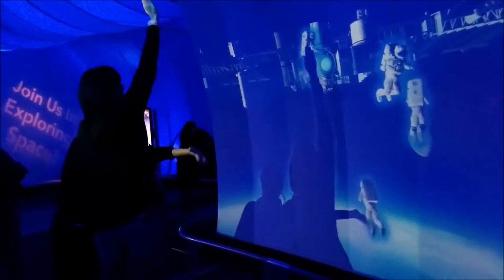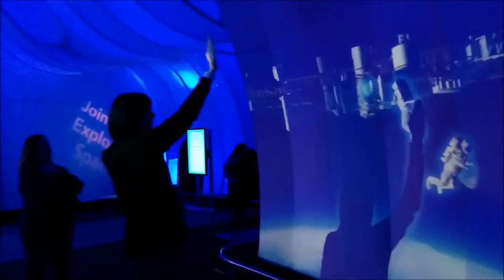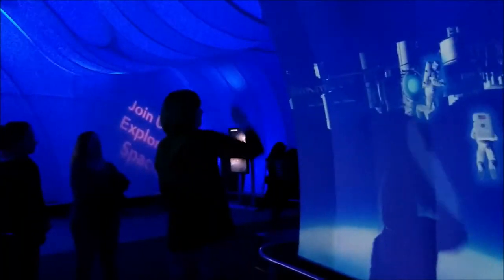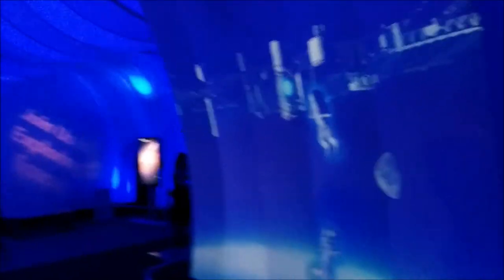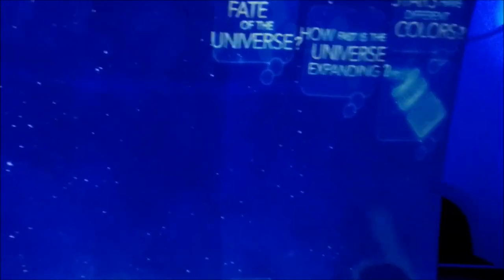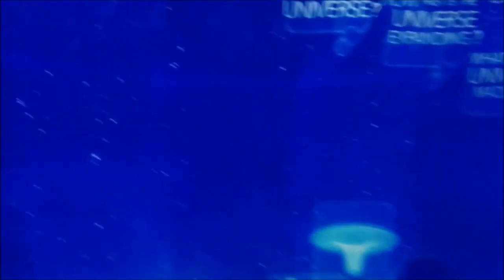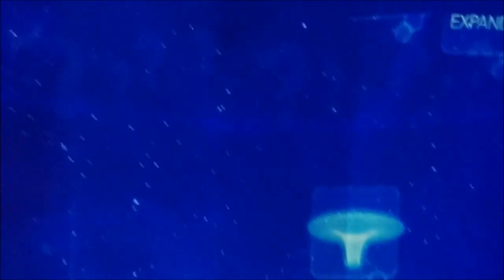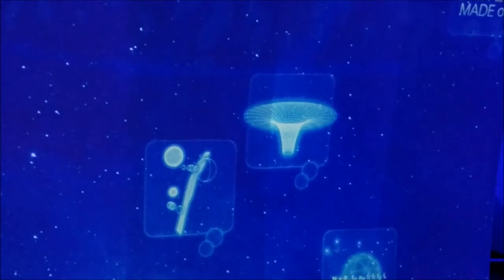Interactive Computer Graphics - Adler Planetarium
This is just a sample video of my visit to Adler Planetarium in Chicago.
The CG Interactions technique looks a lot like our first assignment using Processing (Text Rain) in CSCI 4611: Programming Interactive Computer Graphics and Games, by Professor Daniel Keefe at University of Minnesota.

My voice isn't really good in the video, but it is interesting to point out that there's a camera over each projector in the room which capture the image from the people making the movements.
Differently from our assignment where the camera and the screen are in the same plane (in front of the user), here we have the users between the screen and the projector, which make them be brighten by the light coming out of the projector. So, since it is a dark room the program probably identifies the users as bright objects in the image captured by the camera.

In the video it is possible to see that even though each interaction system has different goals they are using the same technique.
I just wish I had started to record the videos before to show more people playing with them haha (: